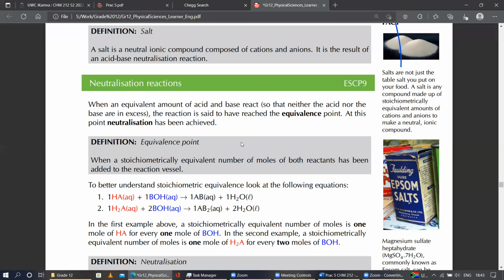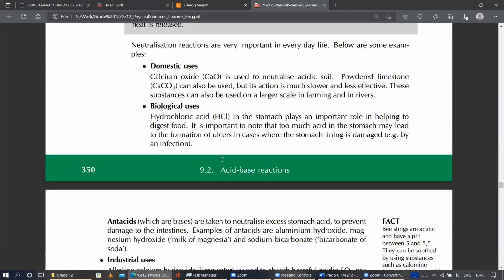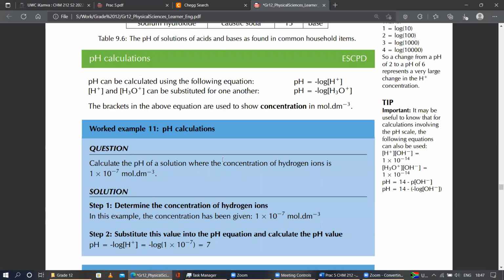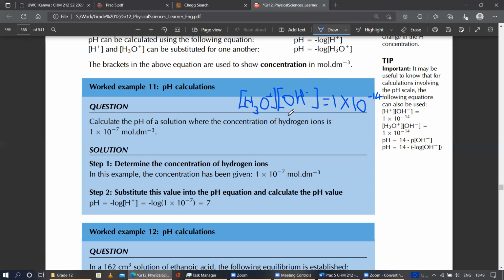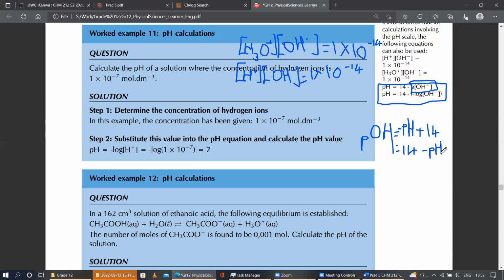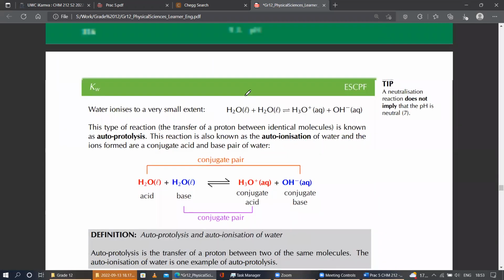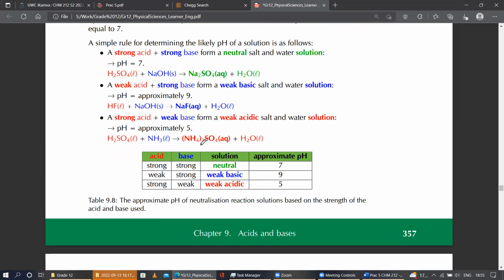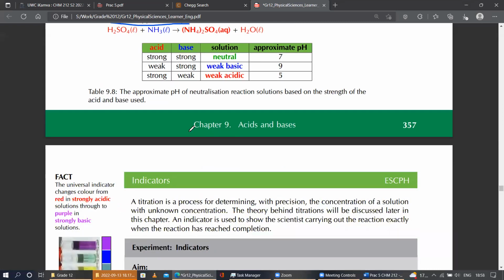13 Sep G12 Physical sciences p2